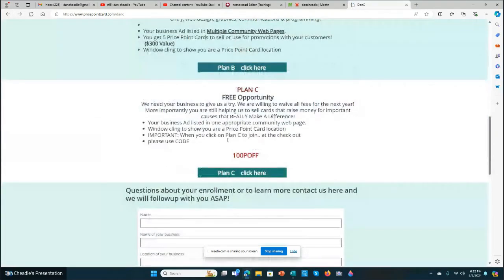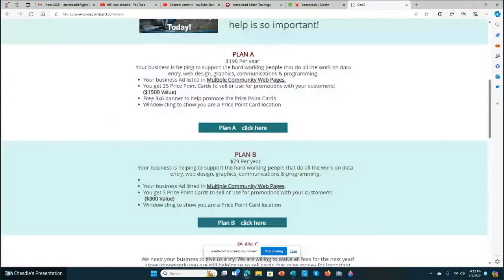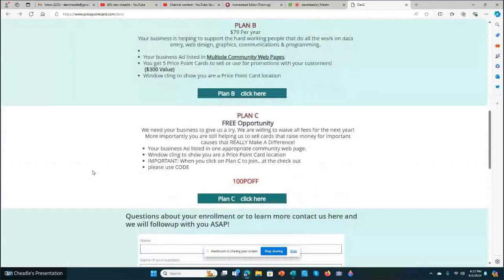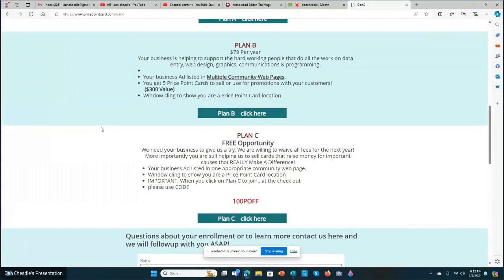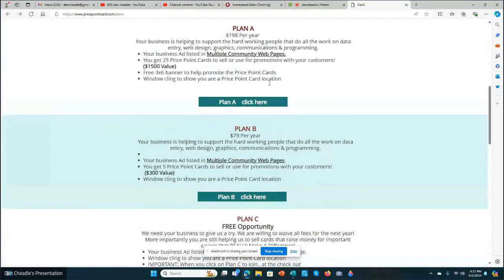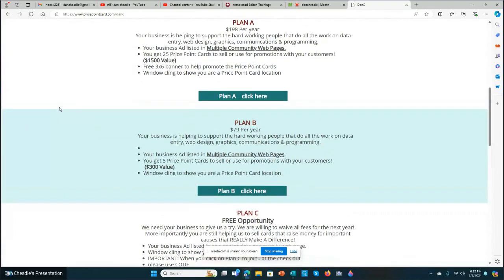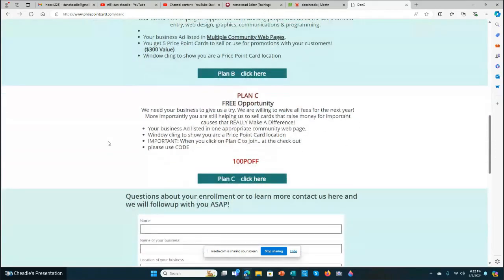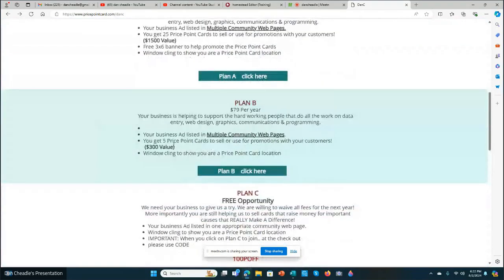Training Video 5 Getting Started